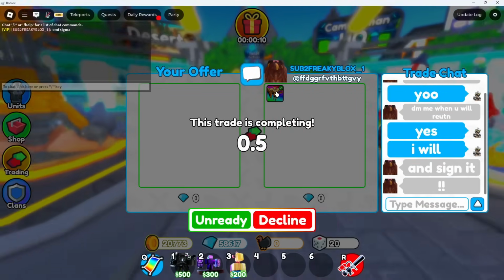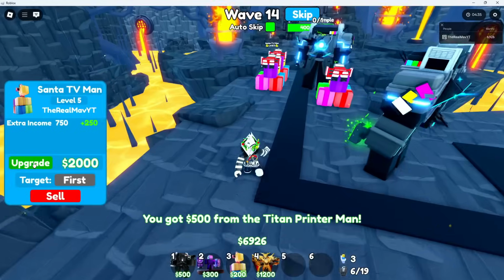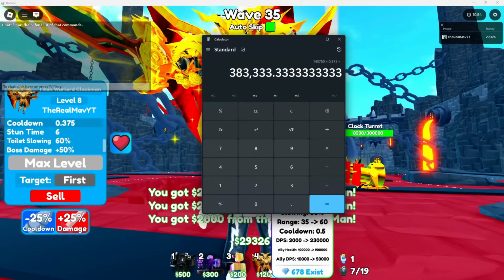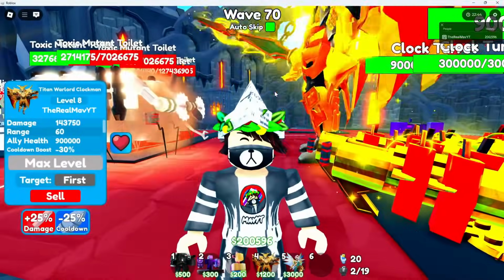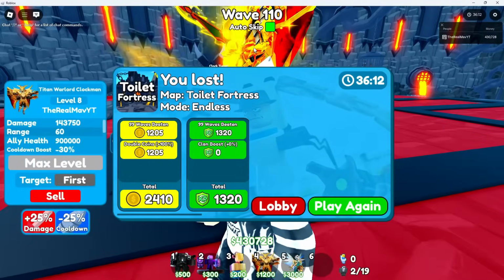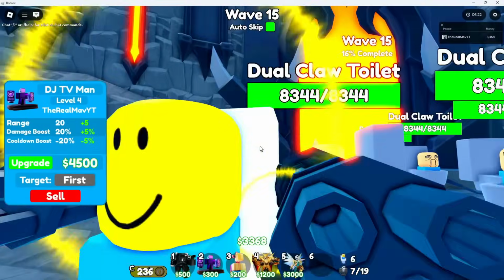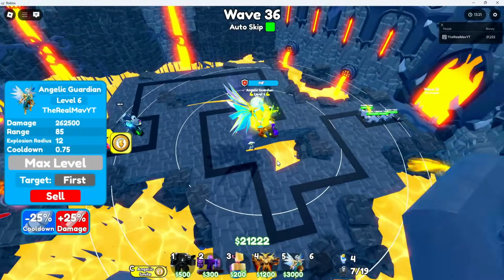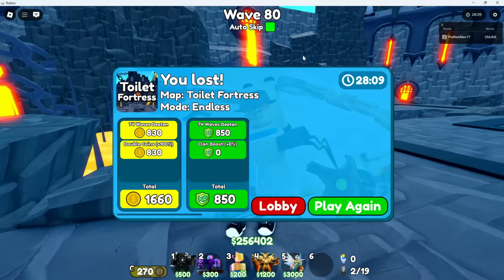WARLORD Vs ANGELIC Titan! (Toilet Tower Defense)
Roblox username: TheRealMavYT